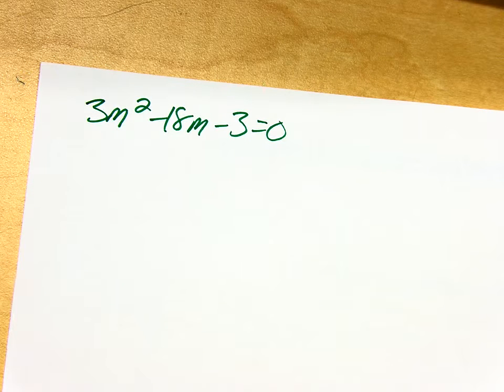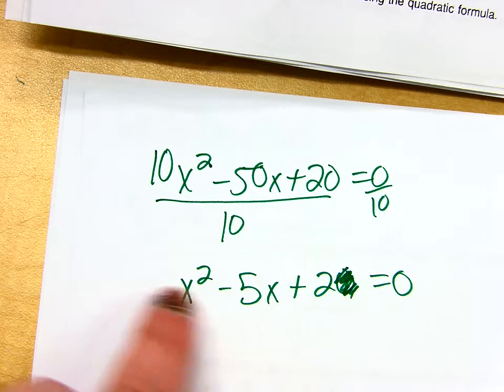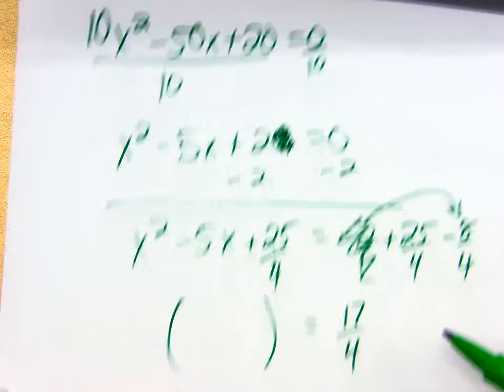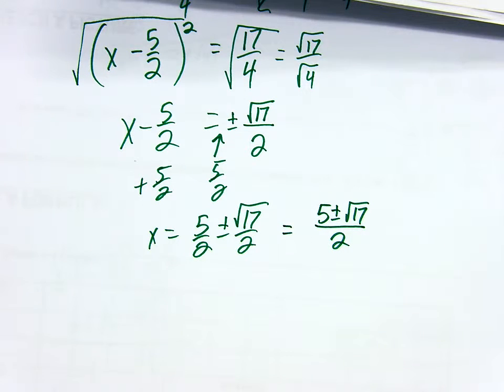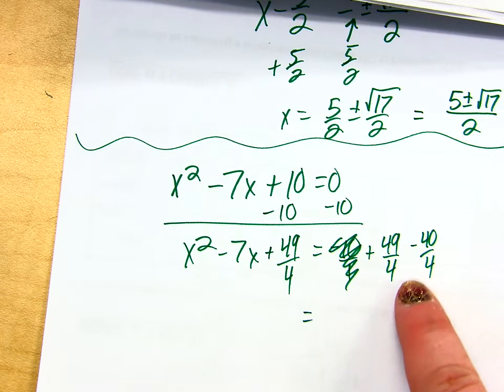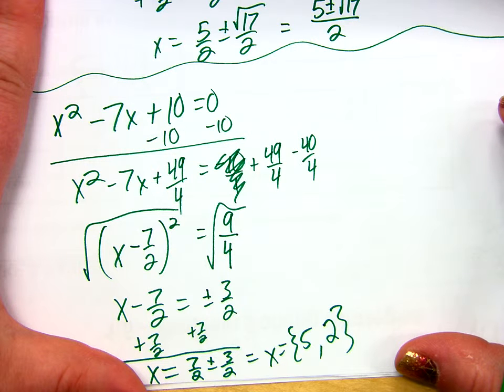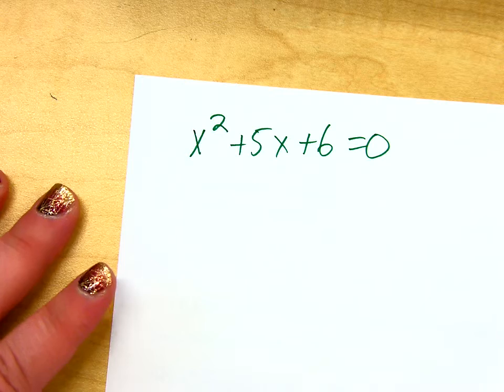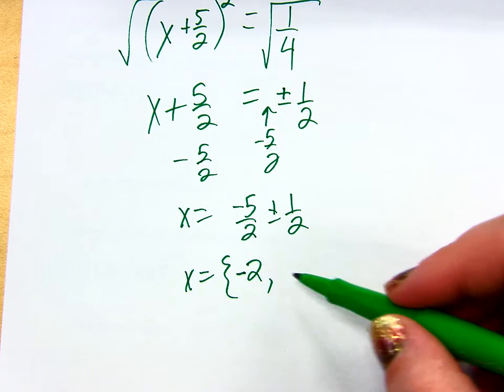Completing the Square Examples where a is not 1 and b is not even